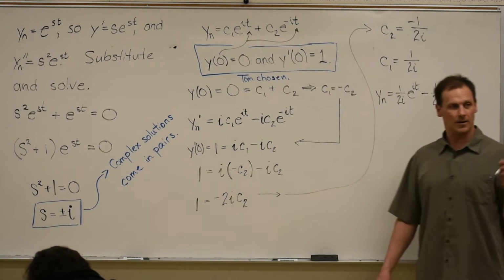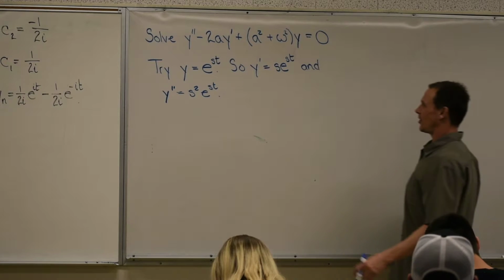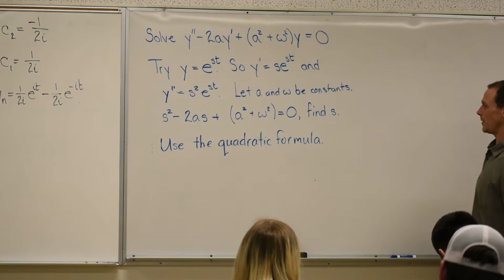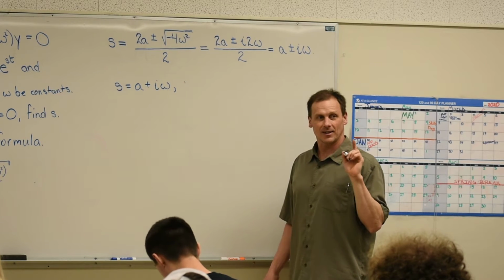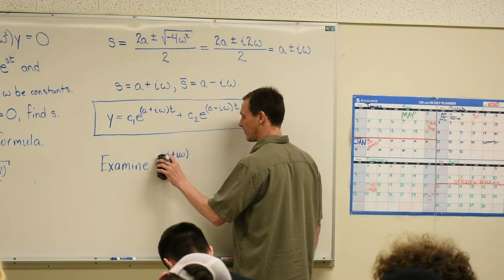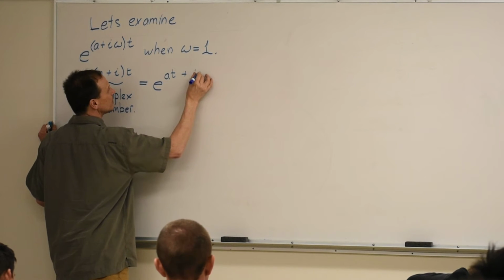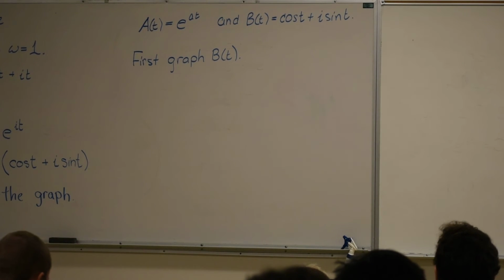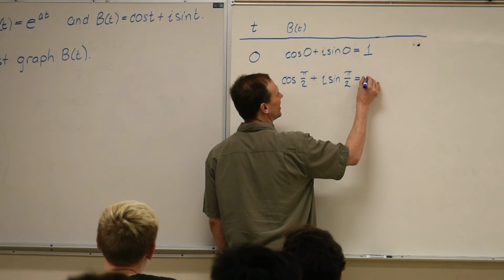2.2 Lecture 3/02 Part 2